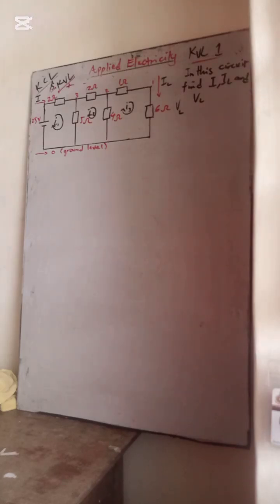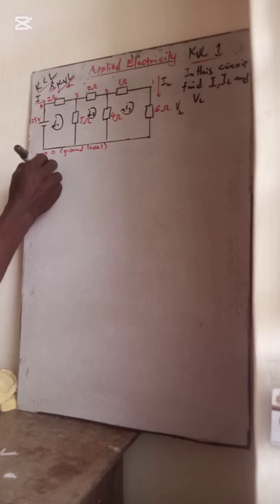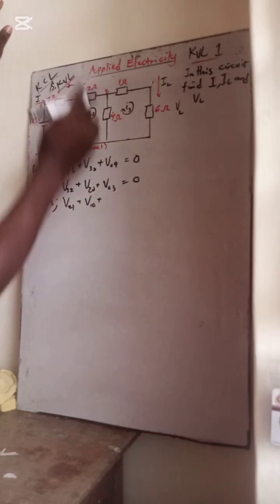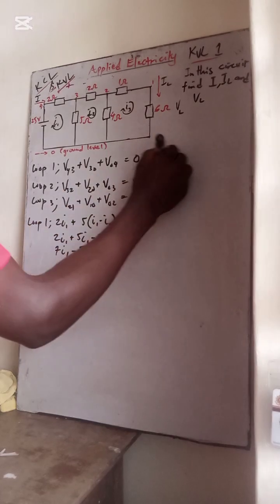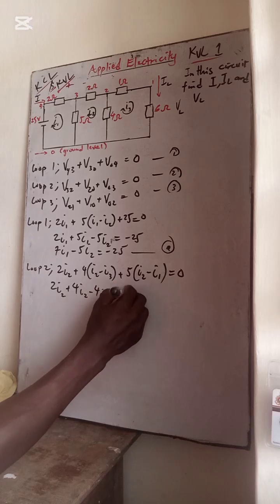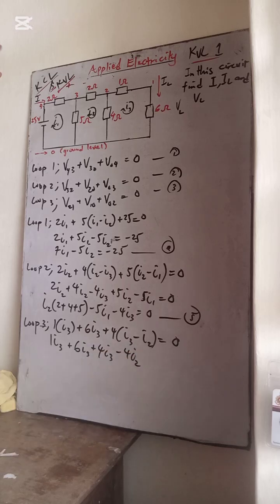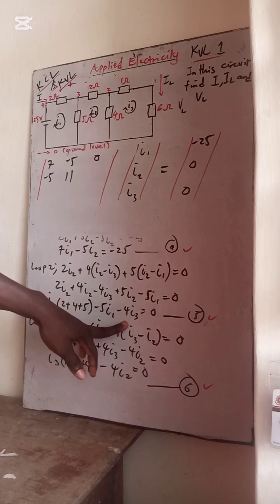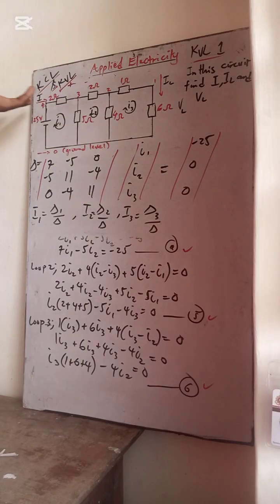Applied electricity _ KVL 1